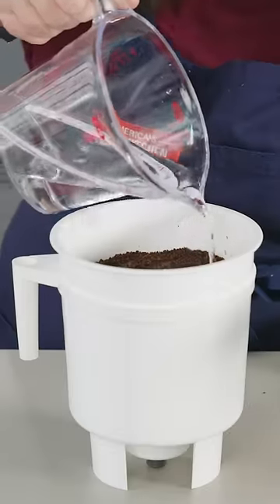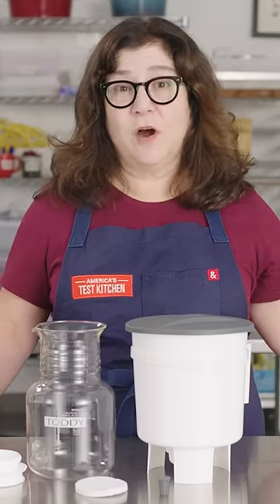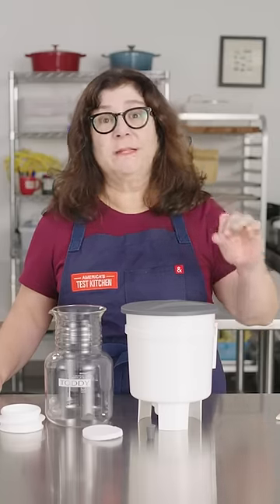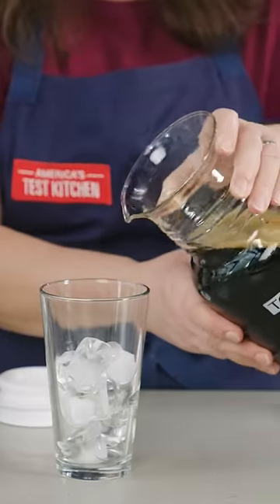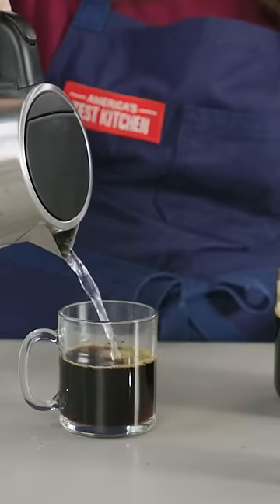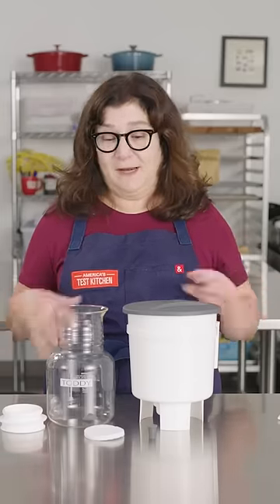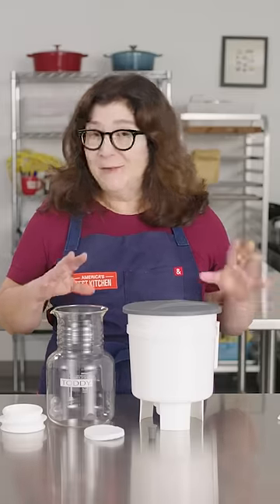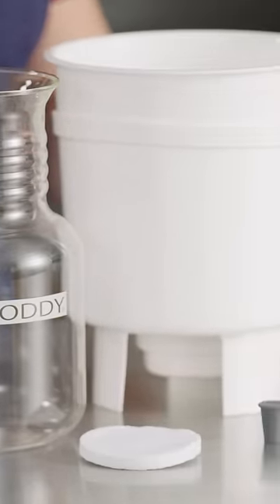The Best Cold-Brew Coffee Maker